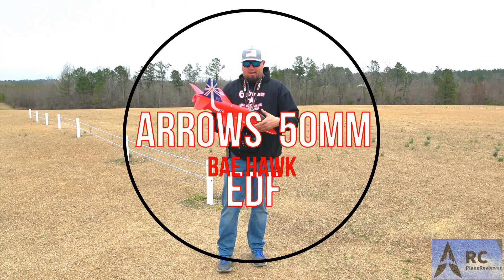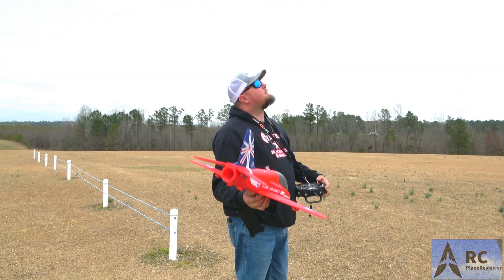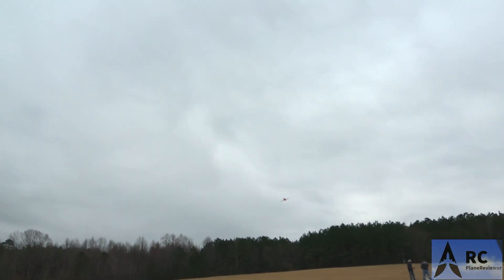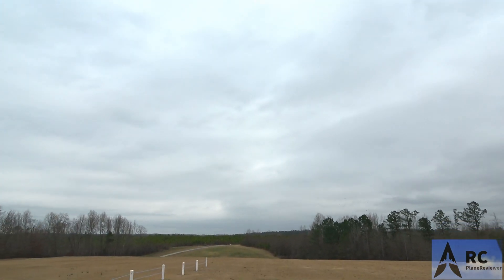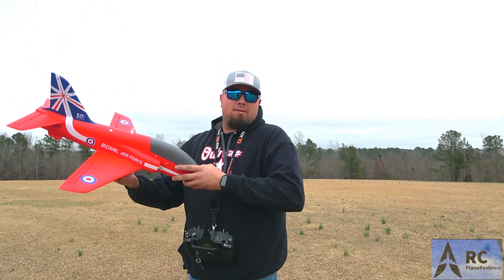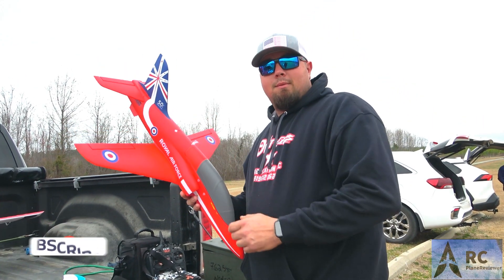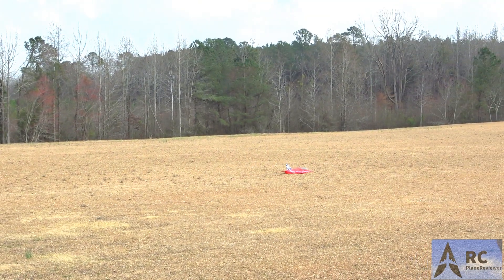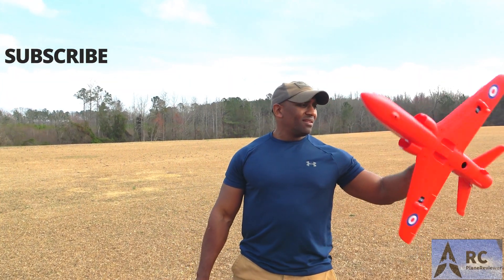Arrows BAE Hawk 'Red Arrows' 50mm EDF PNP Maiden Flight & Review.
Features
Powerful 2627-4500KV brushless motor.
Highly efficient 50mm 11 bladed EDF unit.
Reliable, high-performance 30A ESC with 3A BEC.
Simple lightweight design for extended flight times.
Highly attractive trim scheme for maximum visibility in the air.
New anti-corrosive water-based paint for better color and gloss.
PNP with Vector system-allowing three flying modes.

Wingspan661.5mm (26.04in)
Length725mm (28.5in)